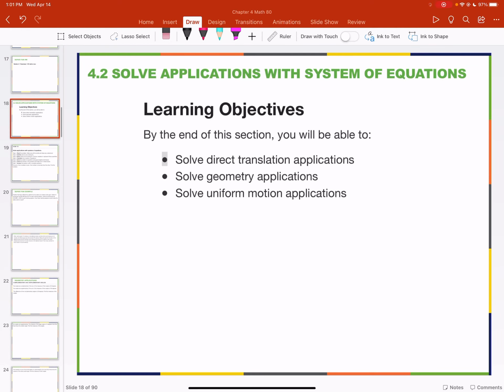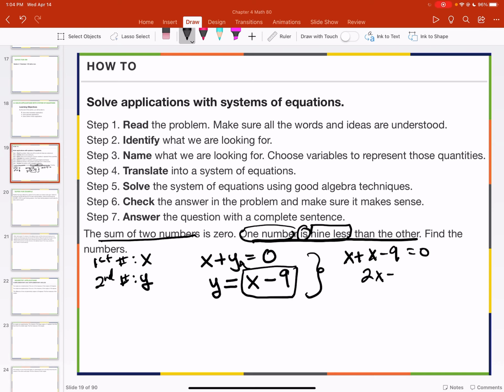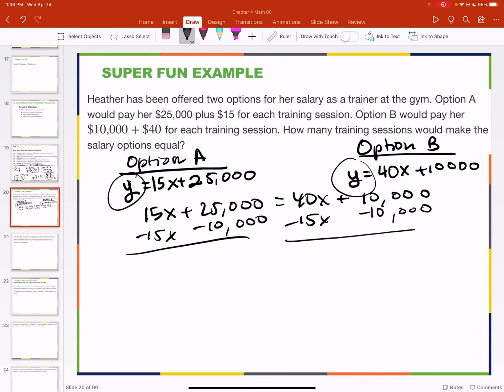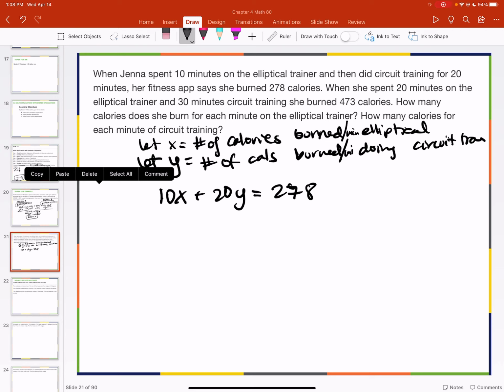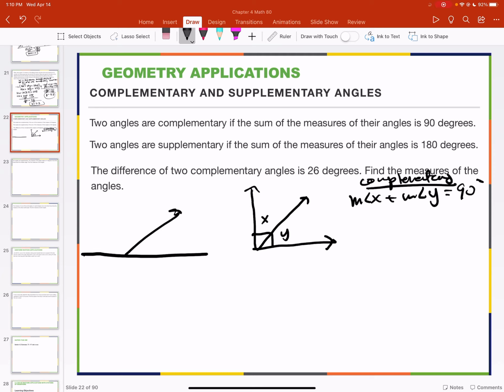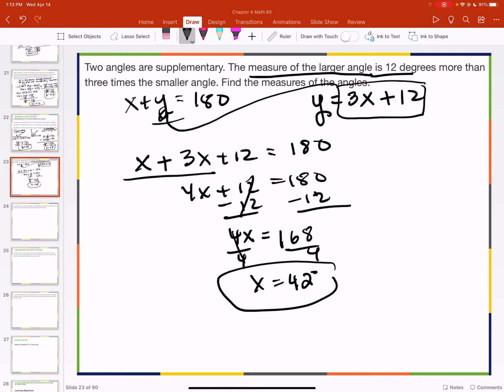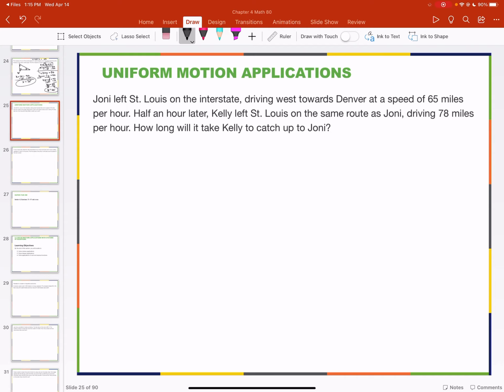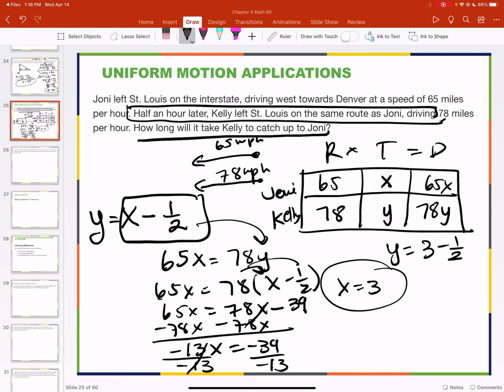Section 4.2 Math 80